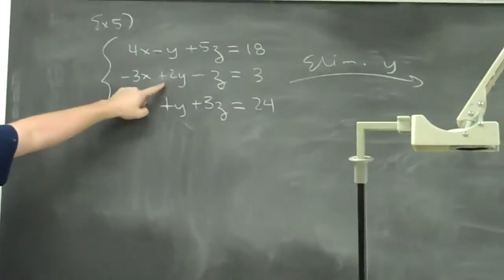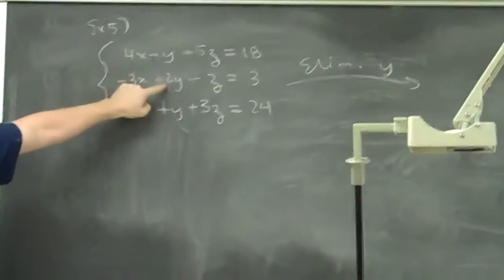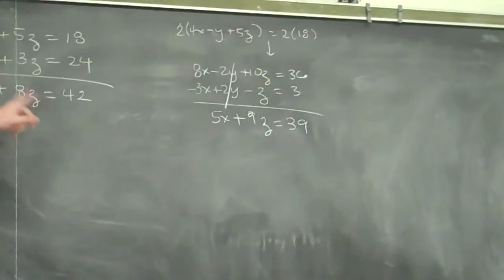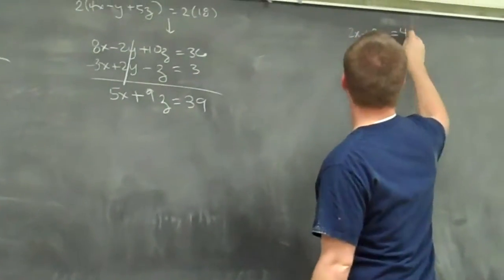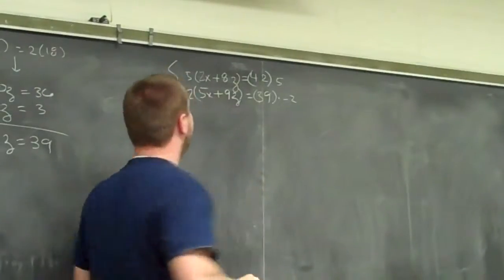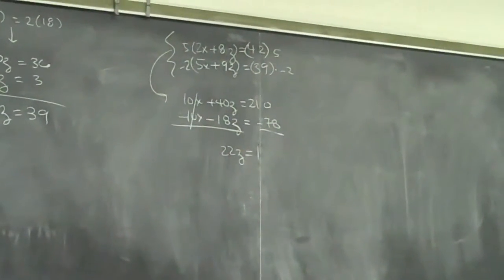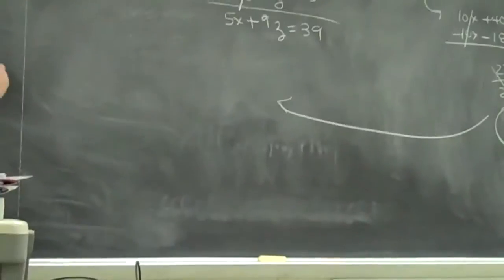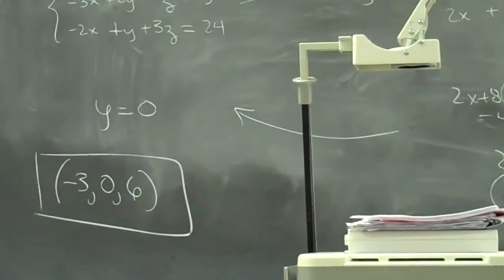College Algebra Nov. 11th part 3